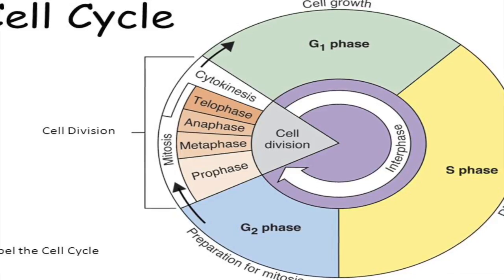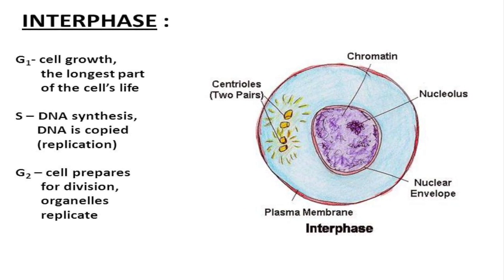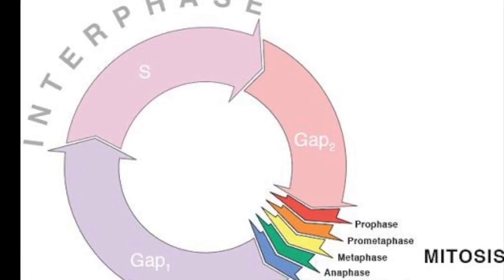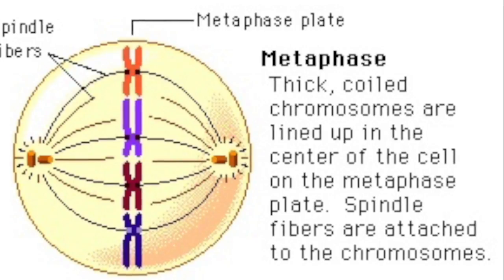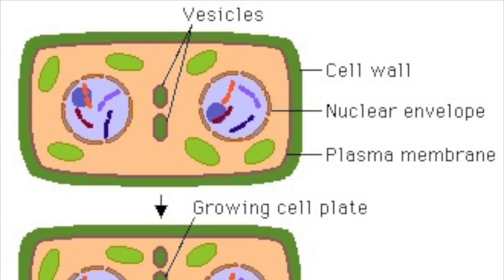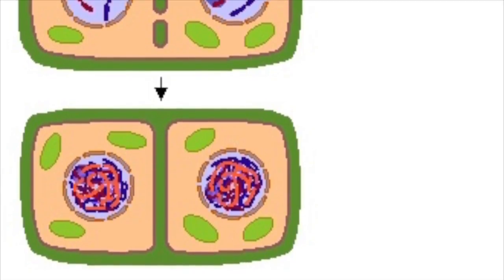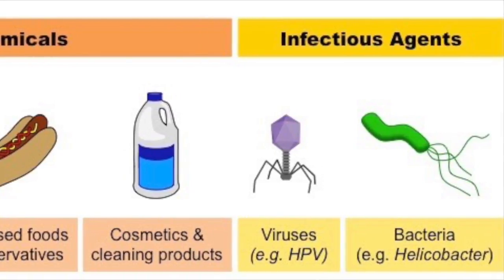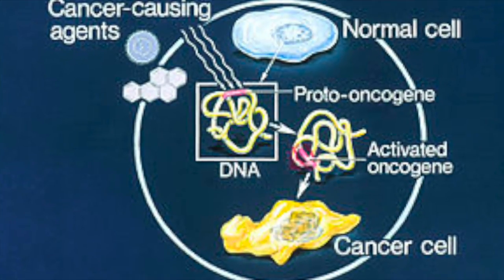The Cell Cyle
IB Bio 2nd Quarter Extra Credit Video